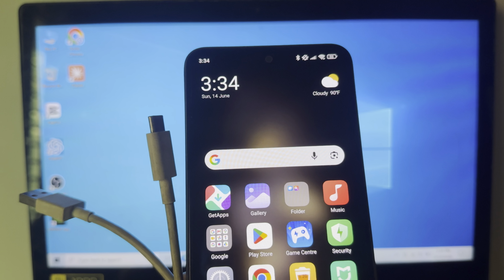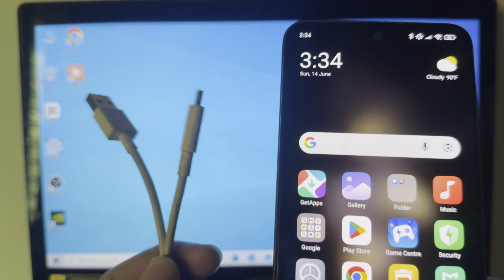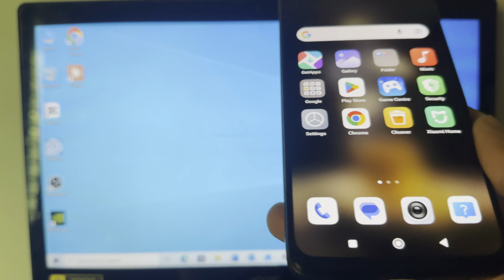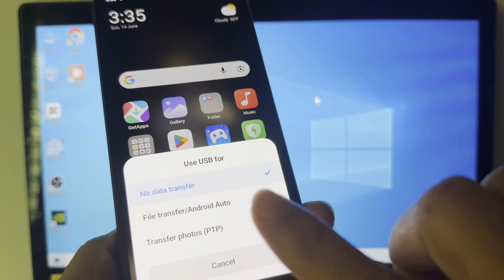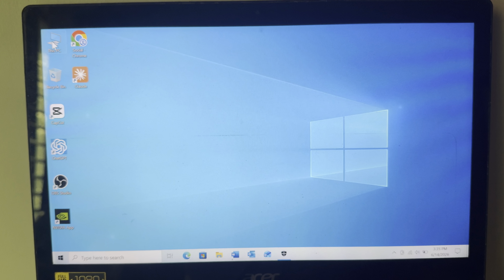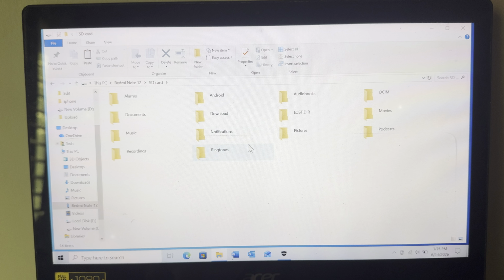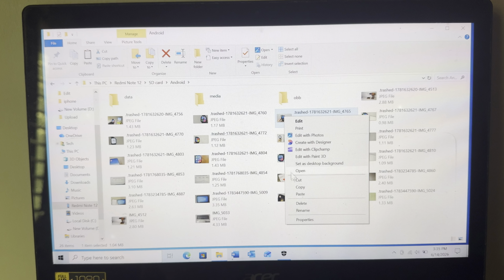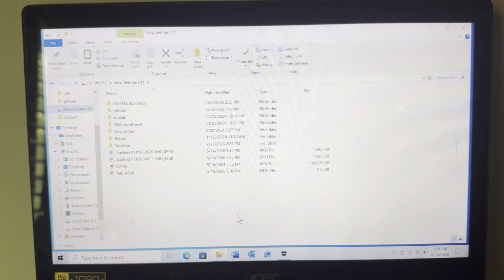How to Transfer Photos or Videos from Android Phone To Laptop or PC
Learn how to quickly transfer photos and videos from your Android phone to a laptop or PC using a USB cable. Easy step-by-step guide for backing up files, freeing up storage, and managing your media.